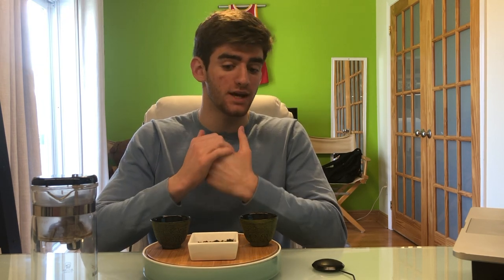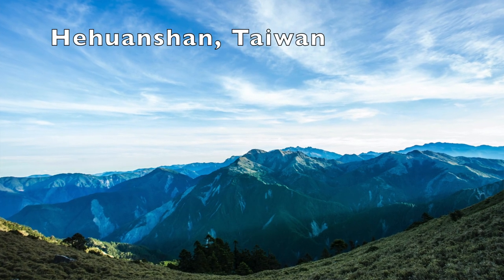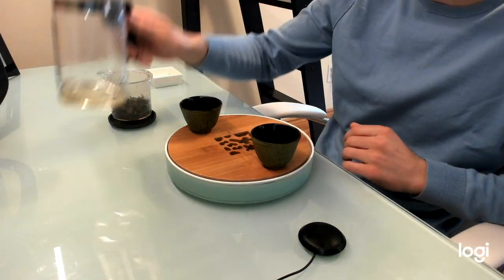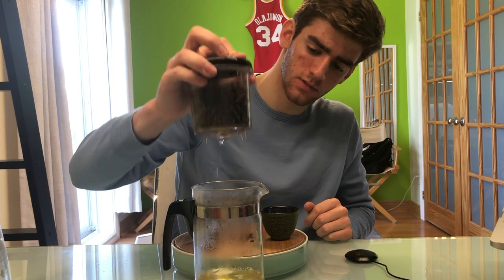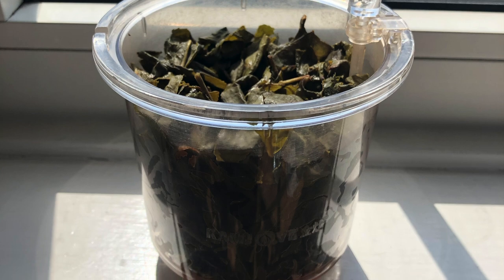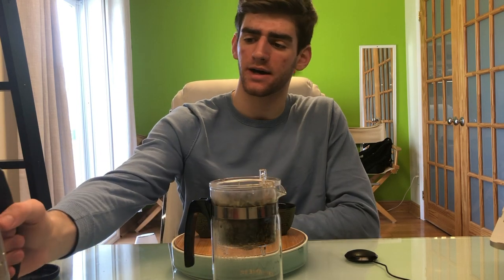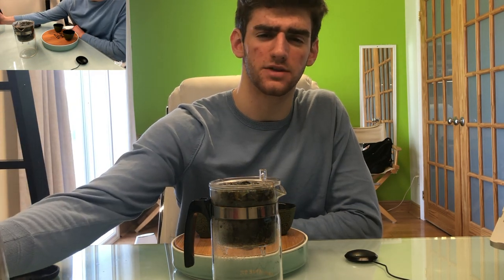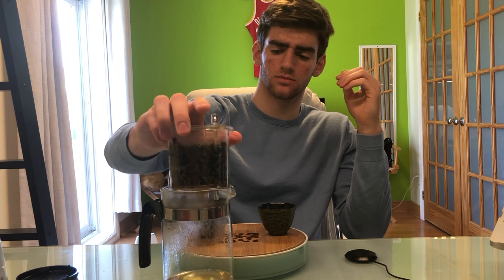Milk Oolong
TWB Ep #8

In this episode, I briefly explain what Milk Oolong is, then I show you how to brew it, and finally, I taste test it!!

Milk Oolong might just be the 8th wonder of the world. Its unique creaminess truly makes it stand out in the tea world.

Links for teaware:

Modern Gaiwan

Control Kettle

Water Filter